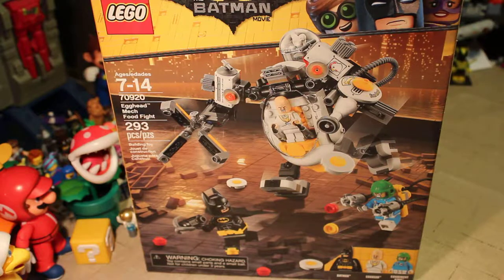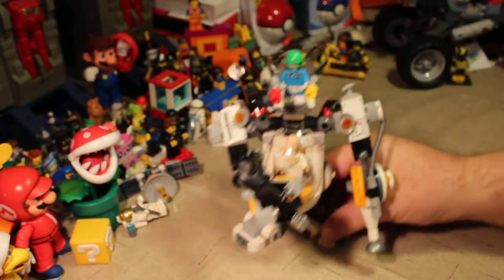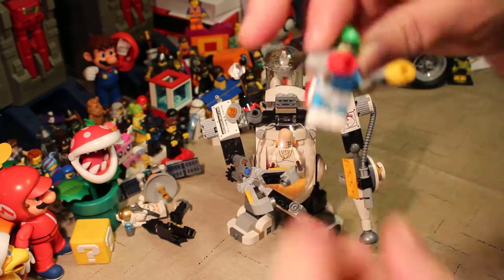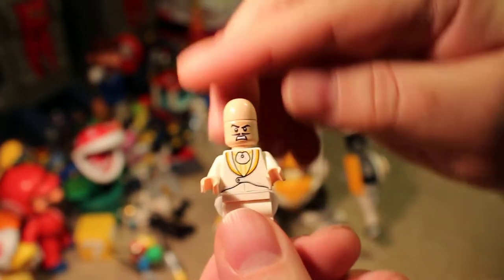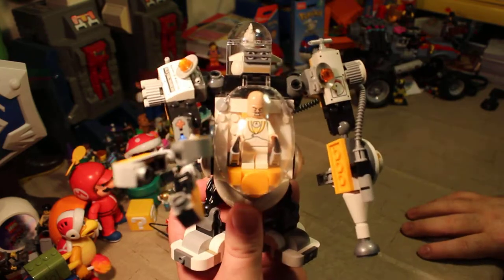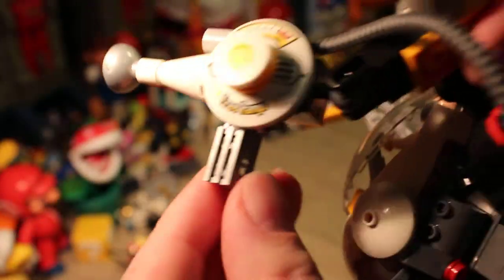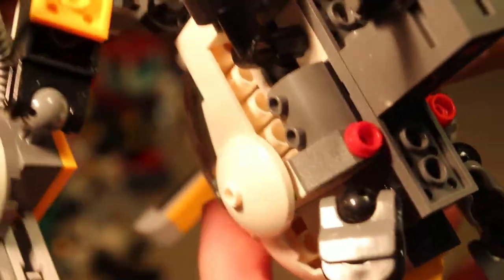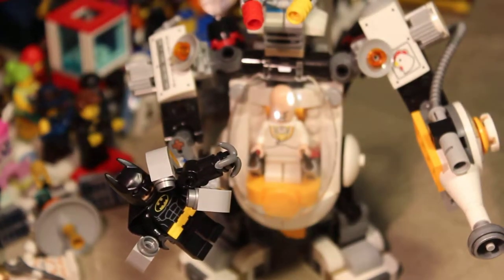Review 70920 Egghead Mech Food Fight The Lego Batman Movie